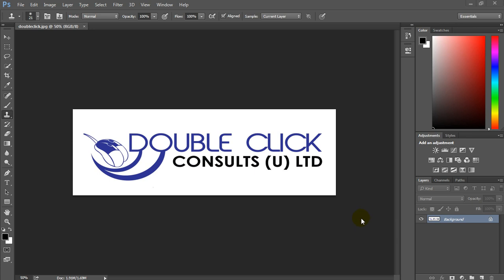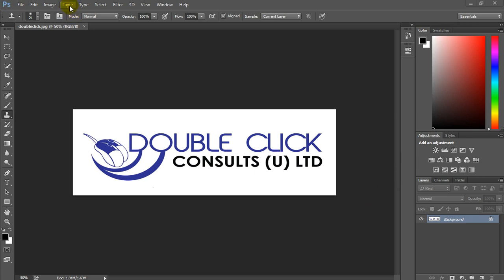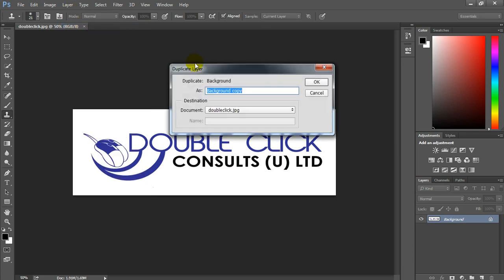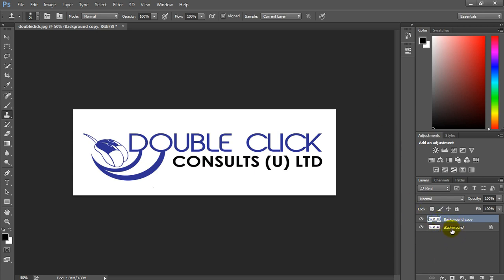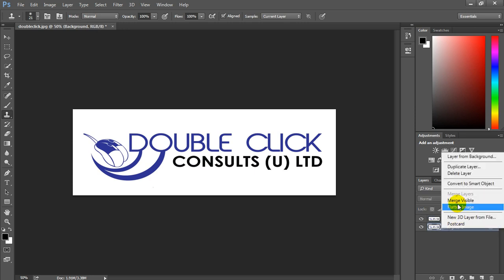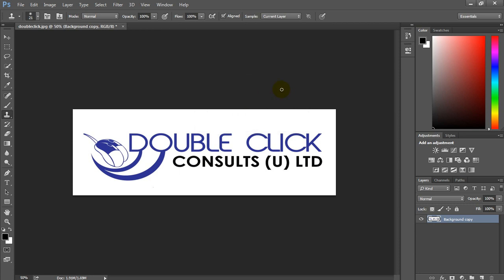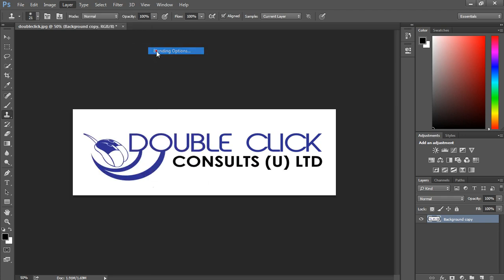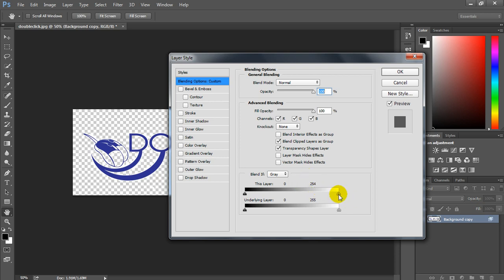How to remove a white background using adobe photoshop CC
How to Remove a white background using adobe photoshop
In this tutorial, the author presents to you the quickest method to easily remove white backgrounds from your photos in Photoshop.

This technique can be applied when working on logos or stock images with white isolated backgrounds.

Let me know if this solution works for you.